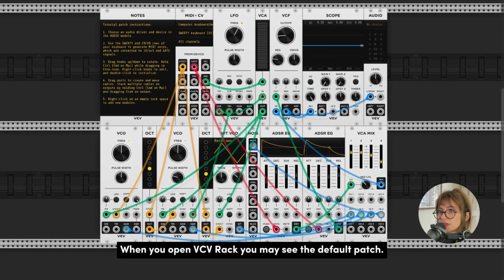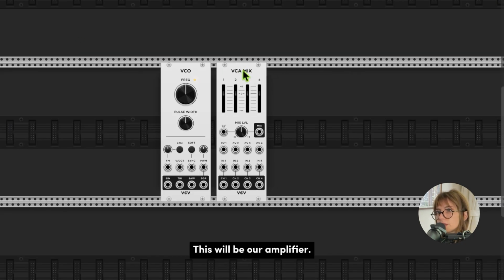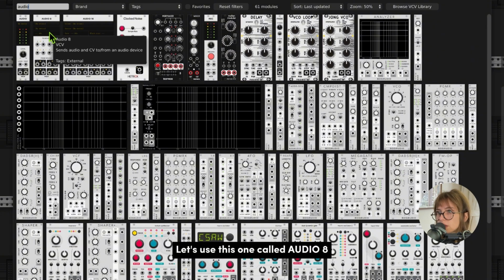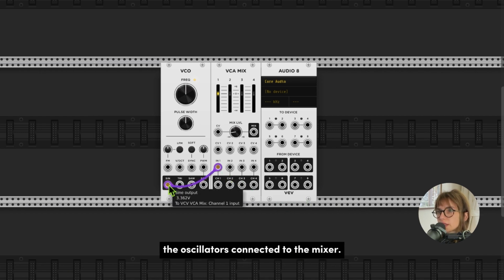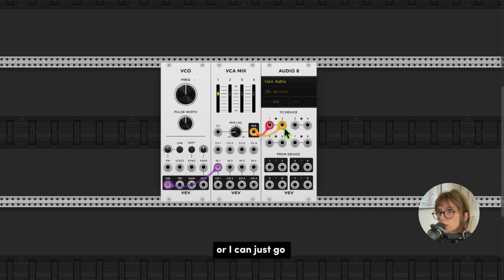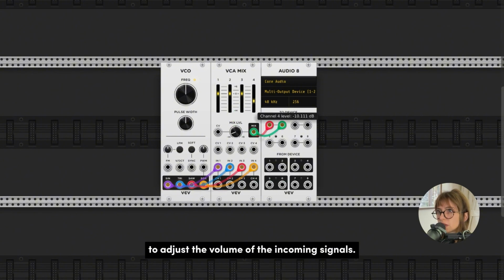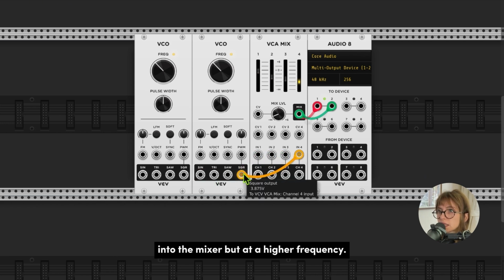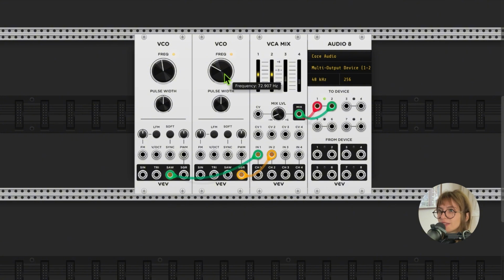Understanding VCOs - Your First Modular Synth Patch in VCV Rack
What is a Voltage Controlled Oscillator (VCO), and how do you use one in a modular synthesizer? In this video, I break down the fundamentals of oscillators and guide you through building your first basic patch in VCV Rack.

You will learn:

• What an oscillator is and how it generates sound
• The role of VCOs in modular synthesis
• How to connect a VCO, VCA (mixer), and audio module
• How to patch multiple oscillators to create different frequencies
• The importance of practicing basic patching to build confidence

Practice building this patch, experiment with frequencies, and repeat it until you feel comfortable. If you get stuck, rewatch the video and take your time. Learning modular synthesis can be challenging at first, but repetition will make everything more intuitive.

I use VCV Rack, a free modular synthesizer that you can download

While modular synthesis can seem more complex than traditional subtractive synths, I believe learning synthesis this way helps you understand sound at a deeper level. Instead of relying on preset instruments, you get full control over how sound is generated, shaped, and modulated—giving you a more flexible and intuitive approach to synthesis.

You may notice that the VCV Rack sound in this video is much quieter than my voice. This is intentional! The goal of this exercise is not to precisely replicate the pitch or timbre of my sounds but to encourage you to experiment and shape your own.

By keeping the example sounds subtle, I want to guide you toward active listening and hands-on exploration rather than passive recreation. Synthesis is about discovery, so trust your ears, tweak the parameters, and make it your own!

Happy patching! 🎛️✨